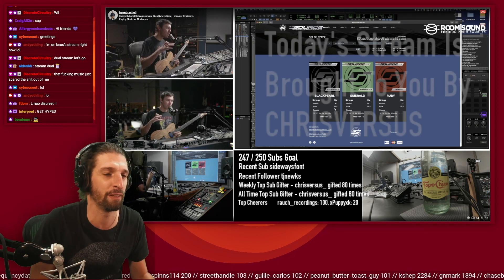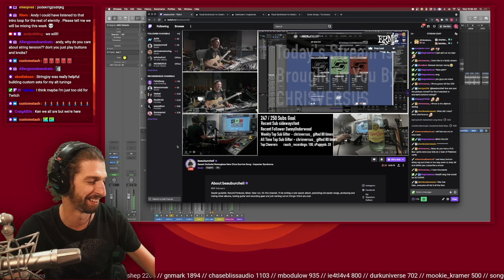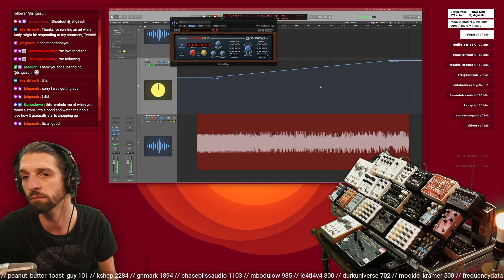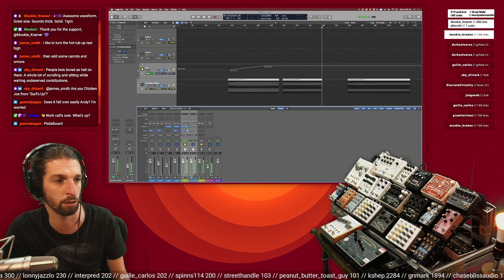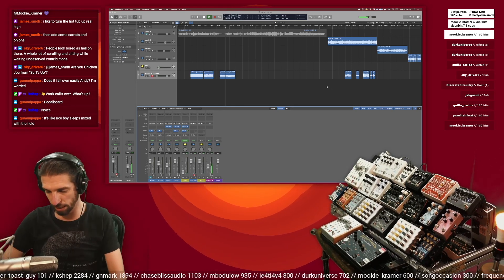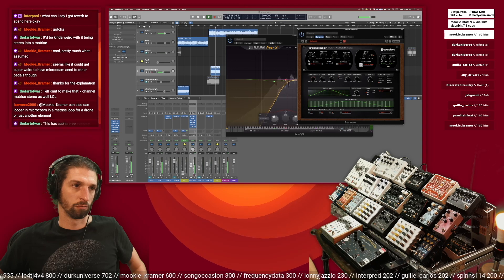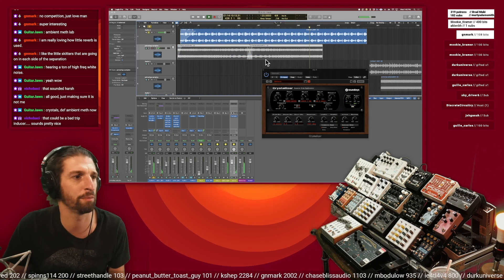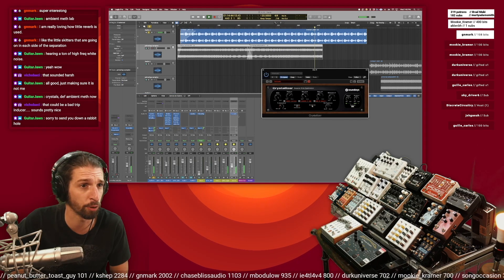Nice and Calm Ambient Mixing Session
this is just a little bit of what you can expect during the live streams. i record and mix a song and then share it with my patrons! you get to watch the whole process live from start to finish.

helps me continue to stream and make music, and in return you get all of the music we make on stream! how cool is that

pedals on this dang thing:

boomerang iii phrase sampler
chase bliss preamp mk2
keeley compressor pro
ehx tri-parallel mixer
-old blood noise sunlight + old blood noise dark star
-meris ottobit jr.
-demedash t-120
strymon el capistan
pladask matrise matrix mixer
-chase bliss mood + chase bliss/cooper generation loss
-chase bliss blooper
-ehx superego + old blood noise flat light
strymon iridium
chase bliss condor
hologram microcosm
meris polymoon
chase bliss/meris cxm 1984